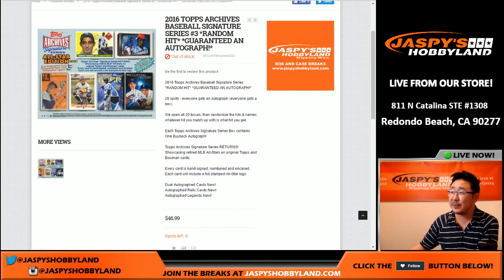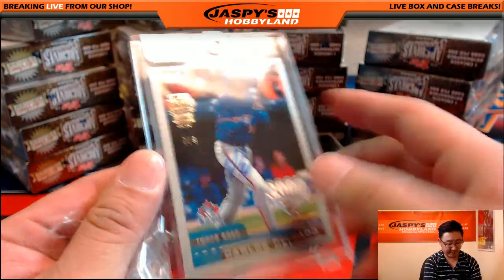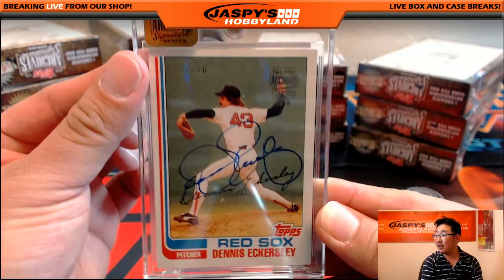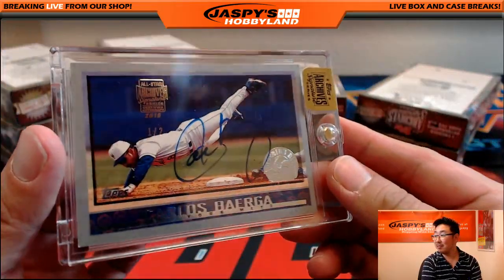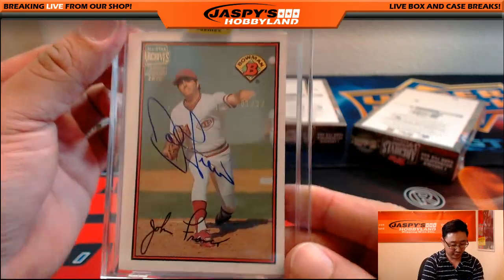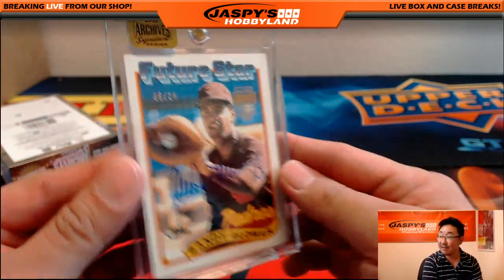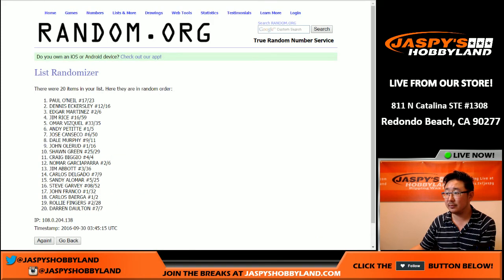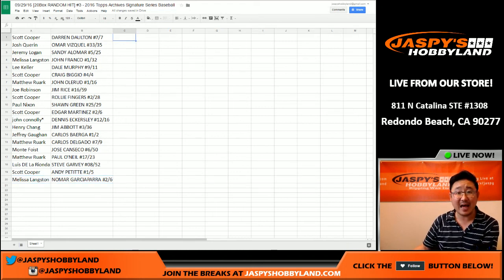09/29/16 [20Box RANDOM HIT] #3 - 2016 Topps Archives Signature Series Baseball